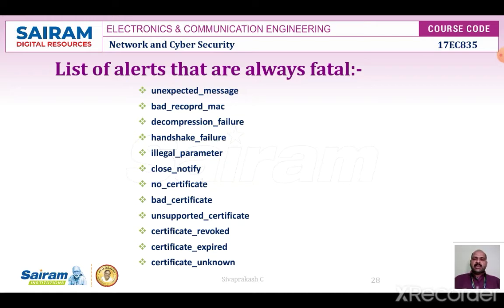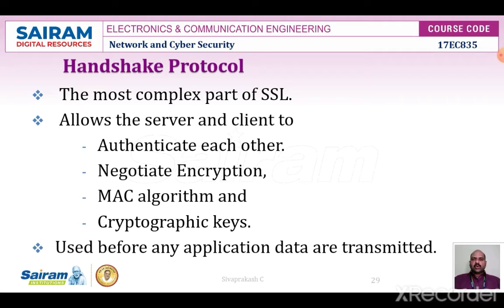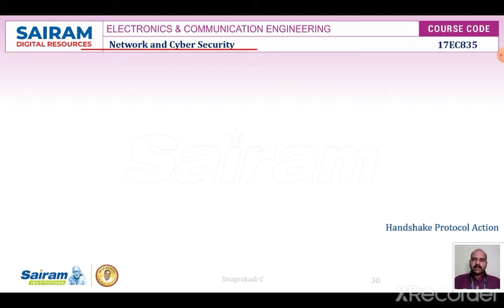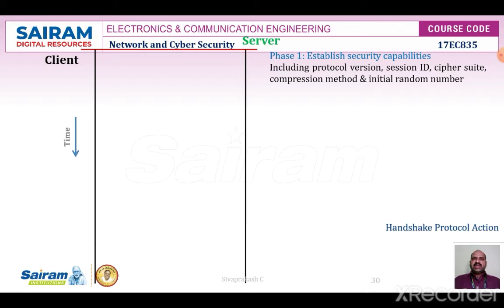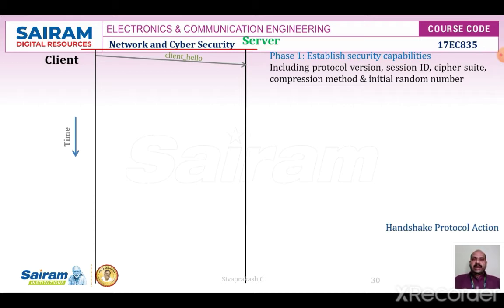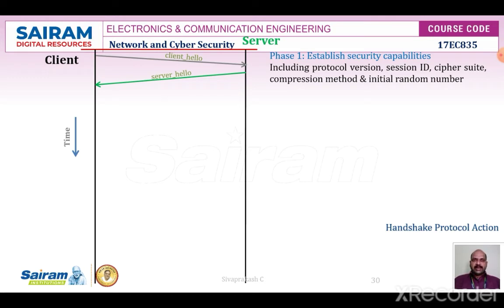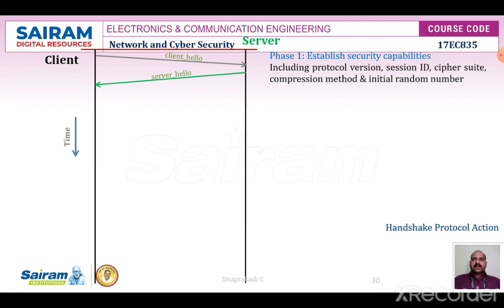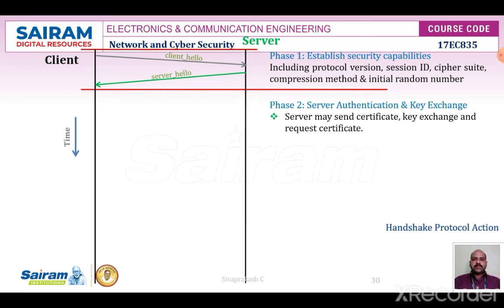Lecture Video_17EC835_Module_1_Handshake Protocol_Sivaprakash C_5